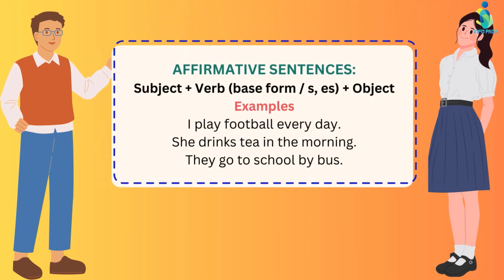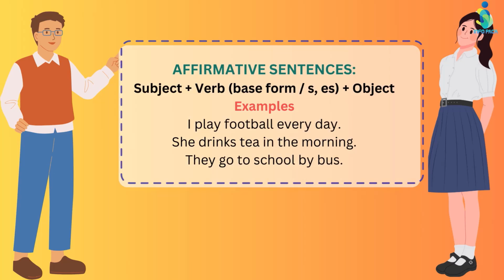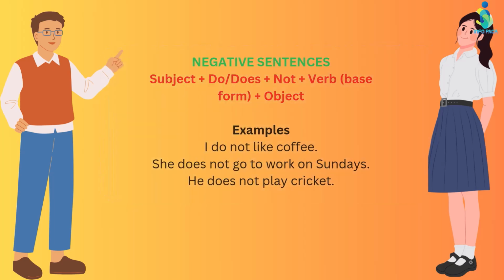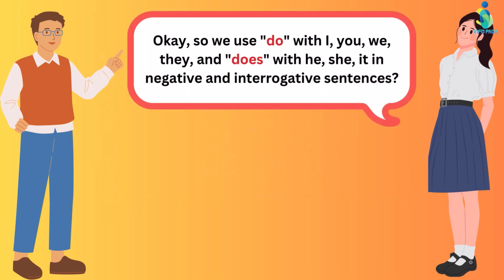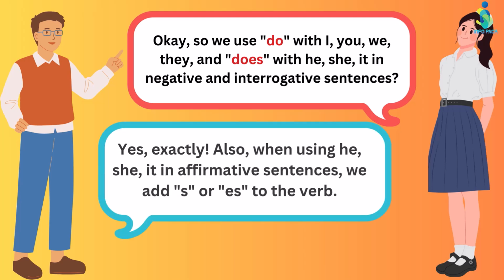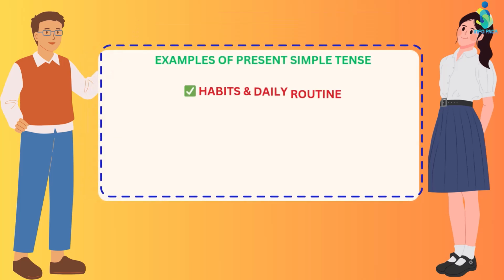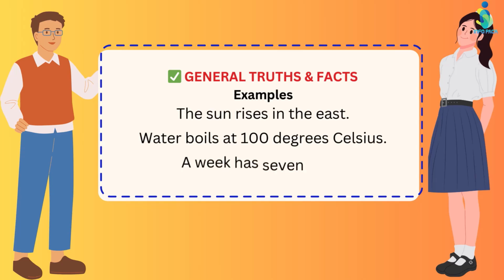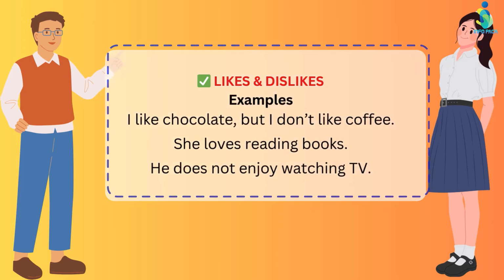English Grammar | Present Simple Tense | Learn & Practice with Dialogue @InfoPack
English Grammar | Present Simple Tense | Learn & Practice with Dialogue

Boost your English skills with this engaging Q&A practice video! Explore over  short questions and answers covering a variety of topics. Improve your speaking and listening abilities while building confidence in everyday conversations. Whether you're a beginner or an intermediate learner, this video is perfect for you. Join us and master English communication effortlessly!